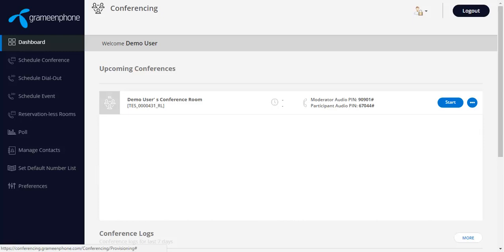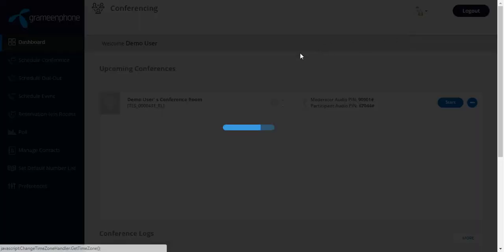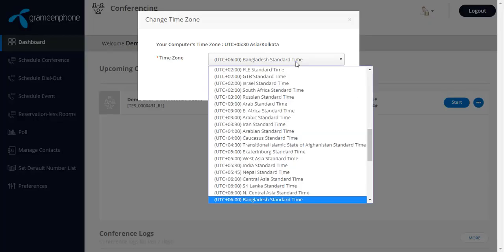3 How to Change Time Zone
How to Change Time Zone